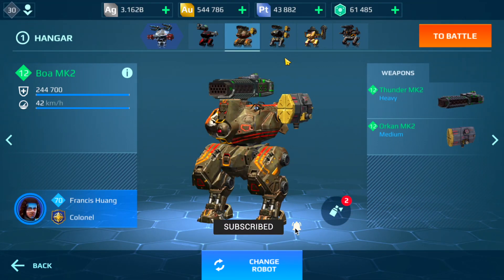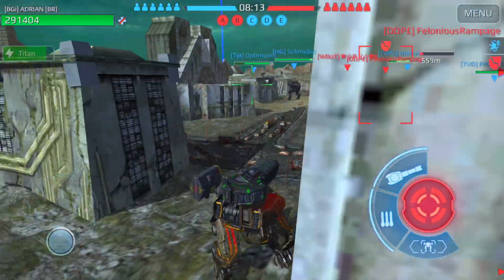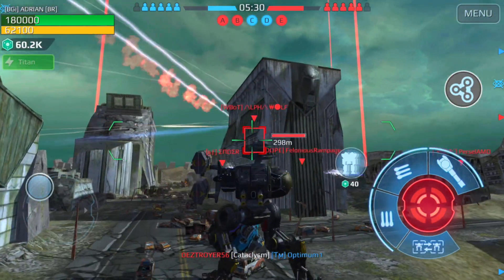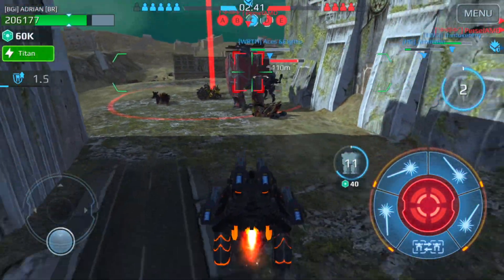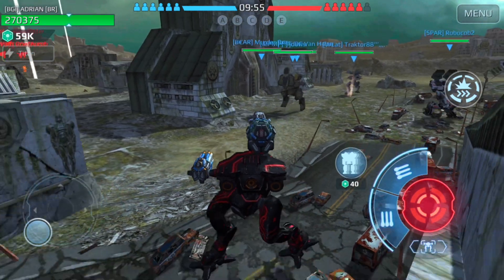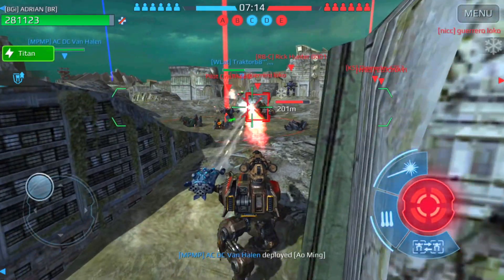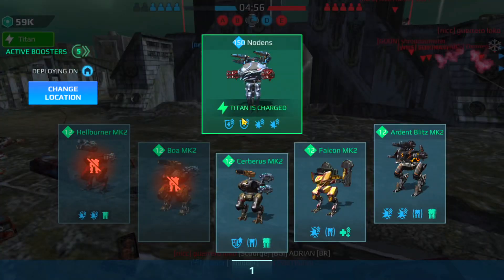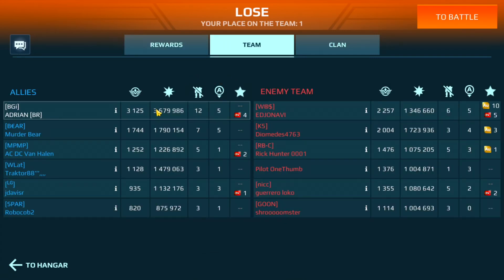War Robots - CERBERUS Evolution Of The Boa WR Max MK2 Gameplay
War Robots - CERBERUS, an evolution of the Boa with more health, more speed, an Aegis shield and let’s not forget Active and Passive modules - WR Max Gameplay

Blast From The Past by Stonebank